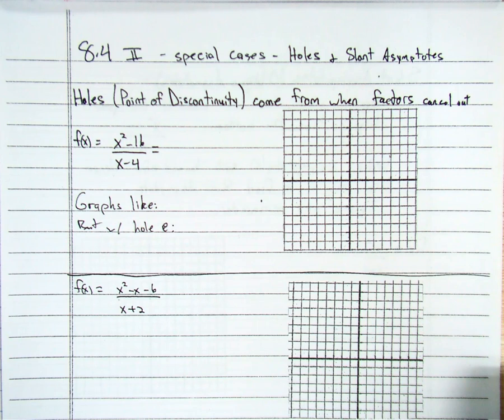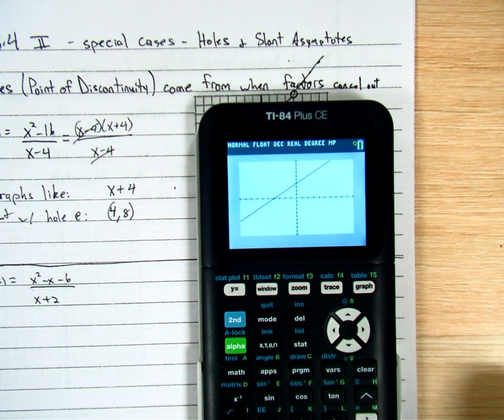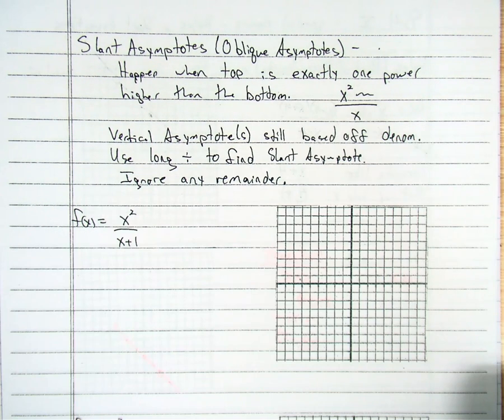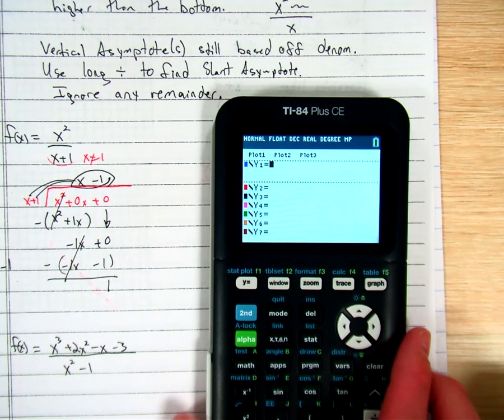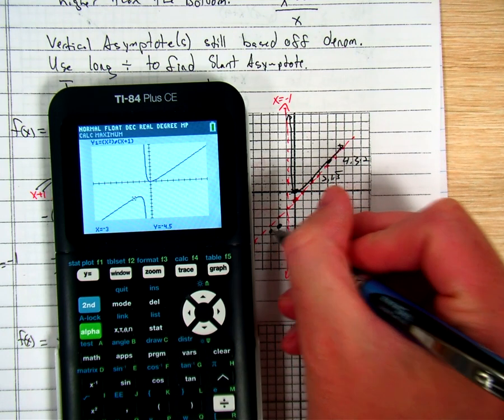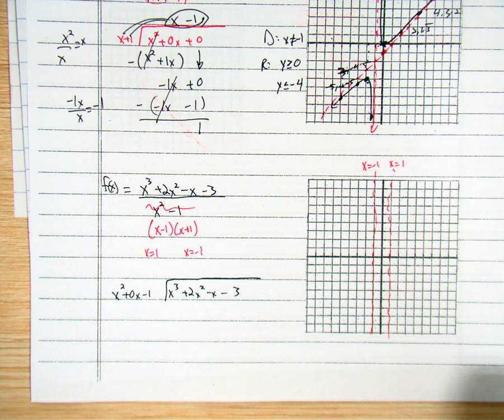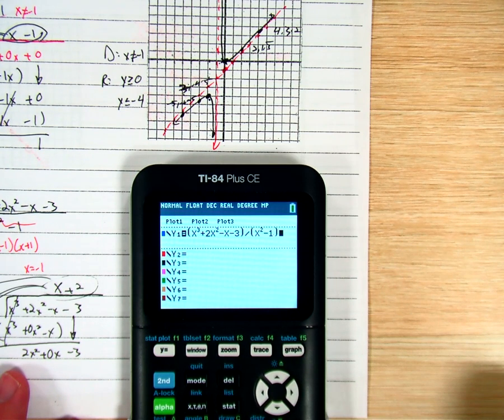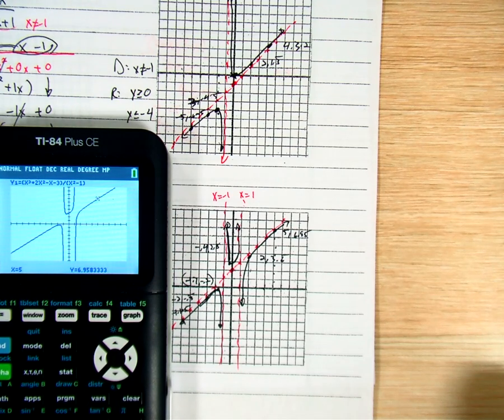Handke Algebra 2A lesson 8.4 Part 2